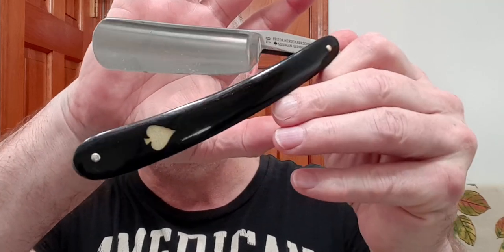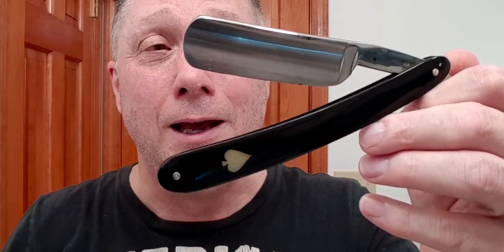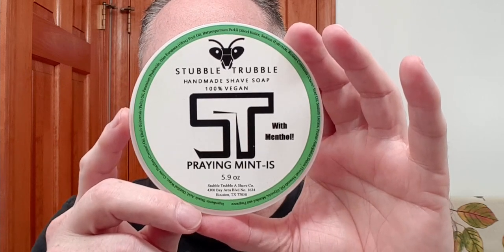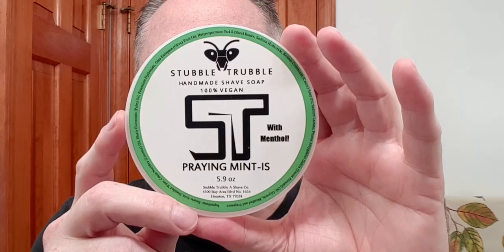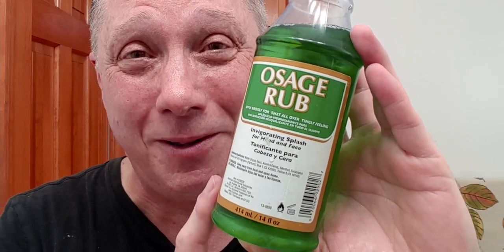Your Sunday Shave Of The Day using a Ace of Spades No. 76 with Praying Mint-IS with Menthol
Your Sunday Shave Of The Day using a Vintage Friedr. Herder Abr. Sohn just under 8/8" Ace of Spades No. 76 with Inlayed Bone Handles Straight Razor, using Stubble Trubble Praying Mint-IS Shaving Soap with Menthol, 3" Premium Imperia La Roccia English Bridle Limited Edition (Navy/Boa) Strop, Featuring the Connecticut Quarter Shaving Brush using a Maggard Razors 22mm Synthetic knot made in CT, Thayers Lemon Witch Hazel with Aloe Vera for an After Shave, followed by Nivea For Men Cooling Post Shave Balm for Sensitive Skin, and finishing off with Clubman Jeris Osage Rub for a Refreshing Cologne Effect.

📑 Chapters
00:00 Welcome
00:15 Straight Razor, Soap, and Brush
02:05 Lathering for Pass One
06:00 Pass One (WTG & XTG)
10:55 Lathering for Pass Two
13:09 Pass Two (ATG & XTG)
19:09 Lathering for the Half Pass
19:38 Half Pass (ATG & WTG)
21:48 Alum, Witch Hazel, Post-Shave Balm, and Aftershave/Cologne

Note: WTG=With The Grain, XTG=Across The Grain, and ATG=Against The Grain

🔵 Stubble Trubble Praying Mint-IS Shaving Soap with Menthol Ingredients:
Stearic Acid, Distilled Water, Cocos Nucifera (Coconut) Oil, Elaeis Guineensis (Palm) Oil, Potassium Hydroxide, Olea Europaea (Olive) Fruit Oil, Butyrospermum Parkii (Shea) Butter, Sodium Hydroxide, Ricinus Communis (Castor) Seed Oil, Sodium Lactate, Prunus Amygdalus Dulcis (Sweet Almond) Oil, Glycerin, Menthol, and Fragrance (Gardenia, Peppermint, Fresh Spring Air, and Menthol).

👉 Click here to Check Out Original Music from "Stolen Time" written and performed by Josh Latta